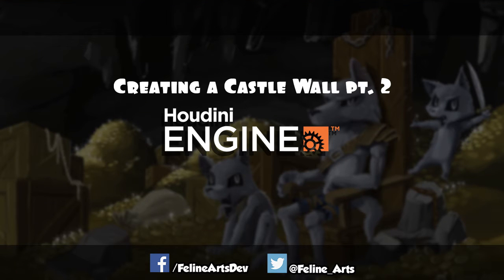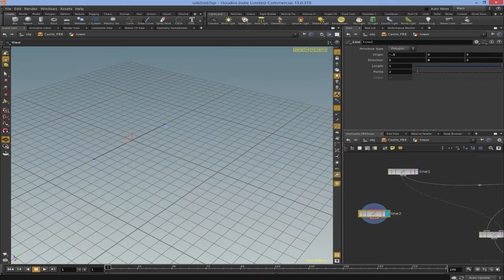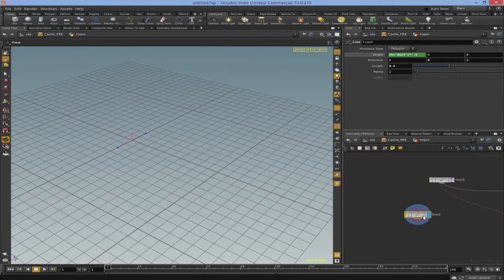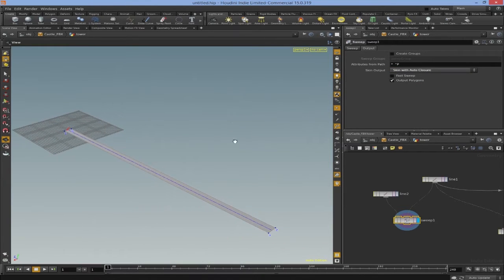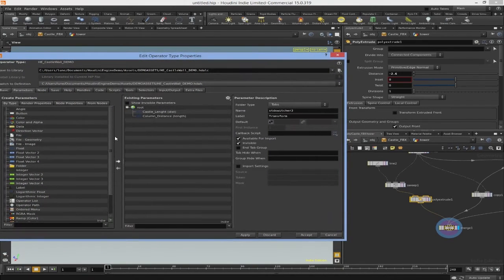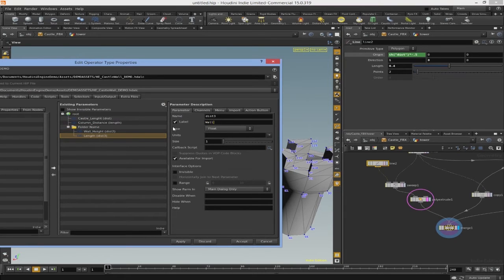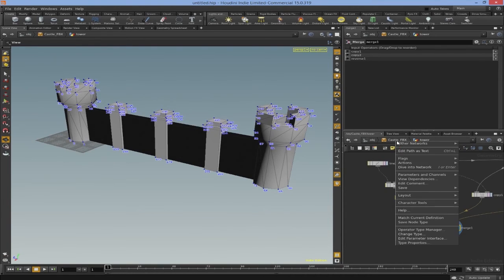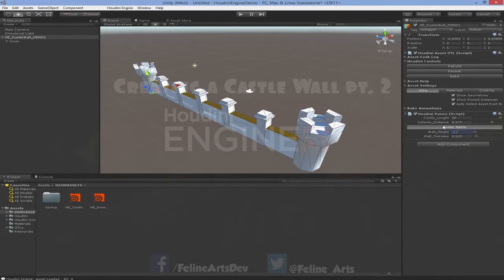Houdini Engine Basics for Unity - Castle Wall Pt2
I forgot the inner wall in the latest video, so now we are creating it here.